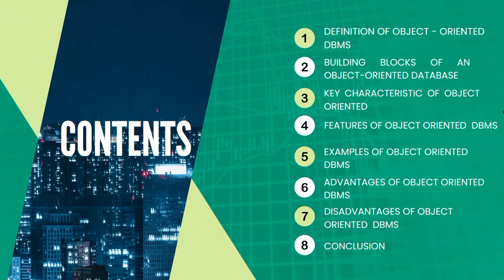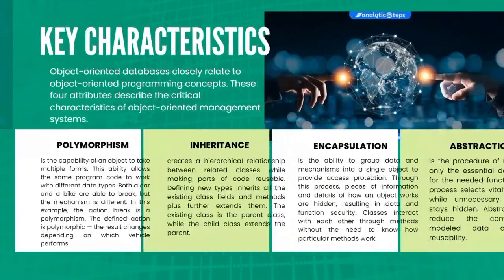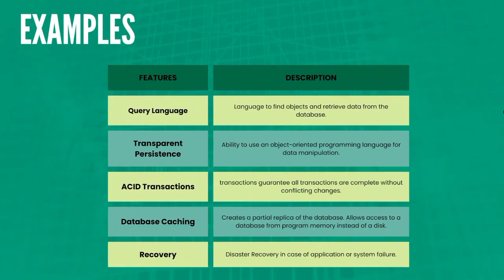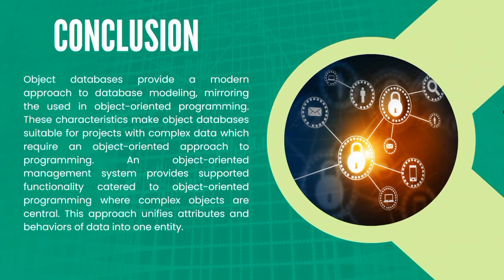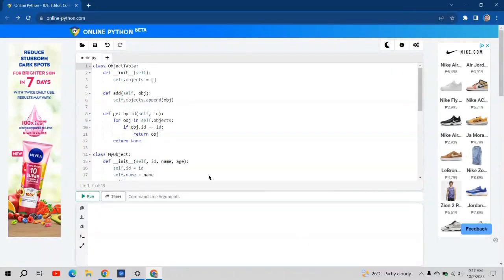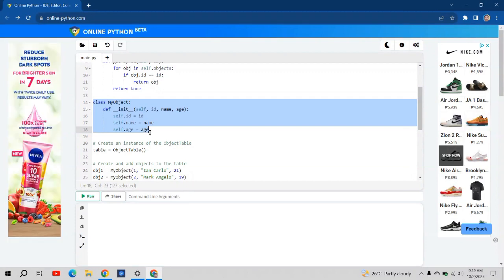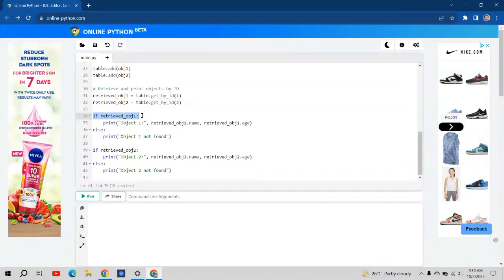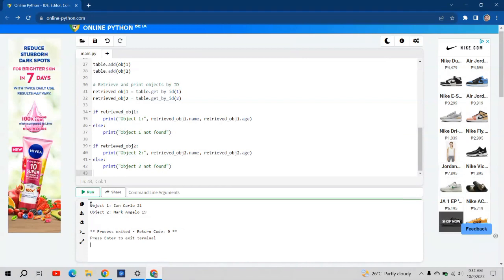LABORATORY ACTIVITY 1.2: NETWORK DATABASE MANAGEMENT SYSTEM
Group Members:

• Amante, Ian Carlo
• Atienza, Mark Angelo M.
• Carrido, Reymond A.
• Rosario, Mary Grace G.

This video contains the presentation entitled "Network Database Management System" as the laboratory activity of the group. Also, it is also for school purposes and partial fulfillment of requirements in subject of Information Management.